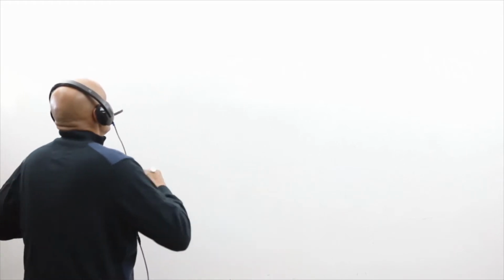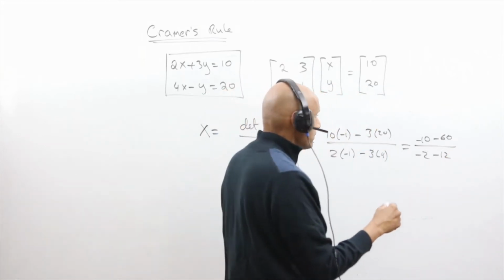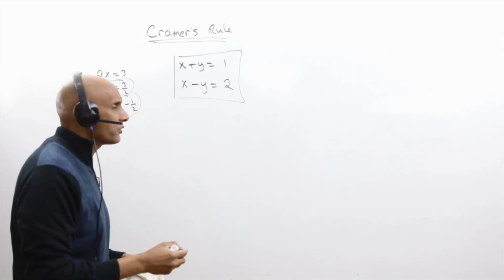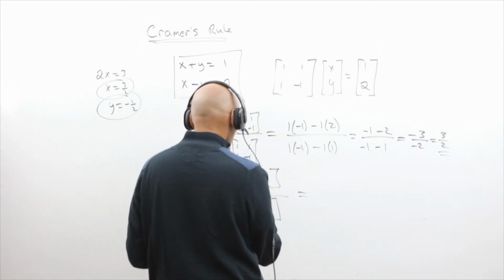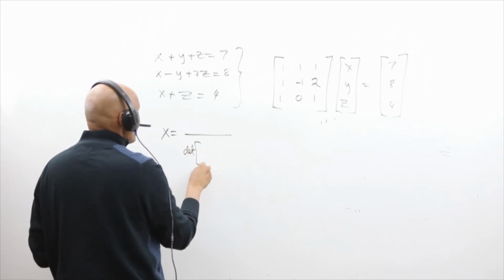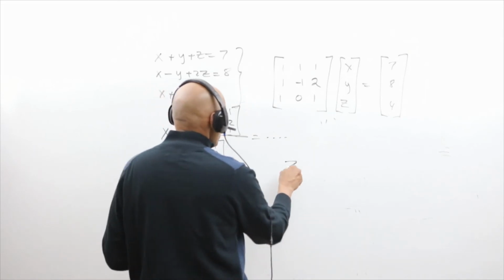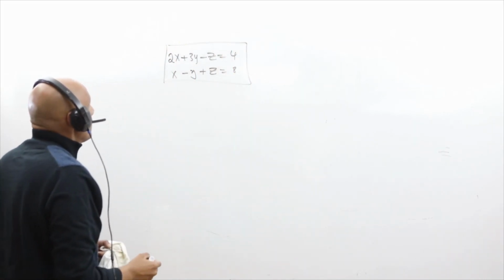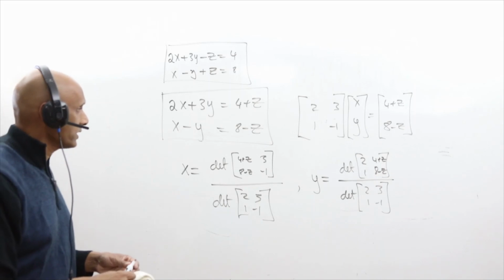Cramer's Rule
Explains how to use Cramer's Rule to evaluate systems of Linear Equations  using Ratios of Determinants.